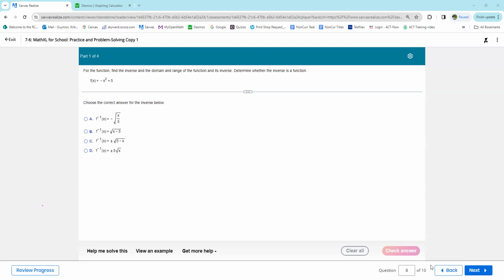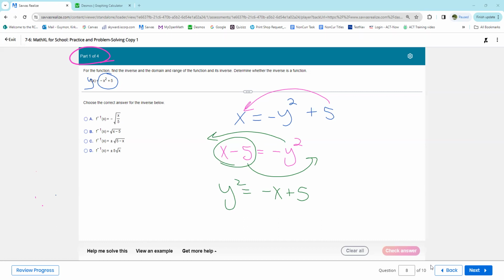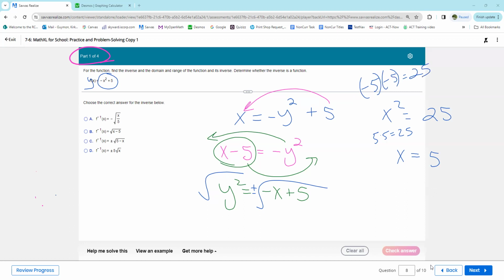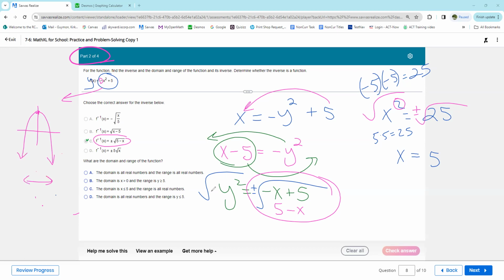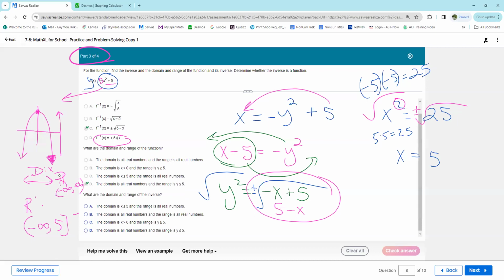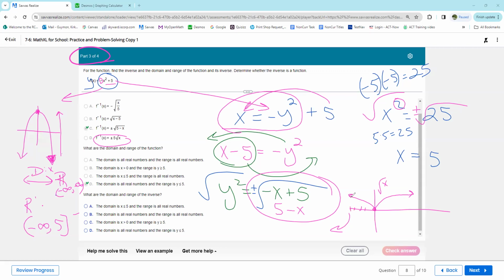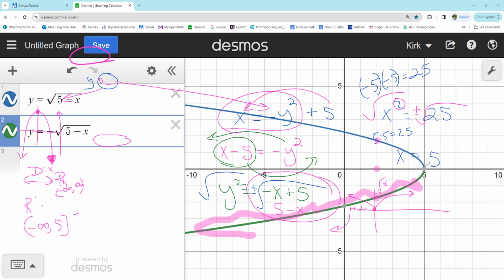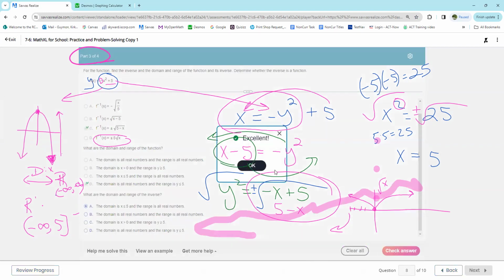Alg2 8 5.6.24 Review used in 7 6